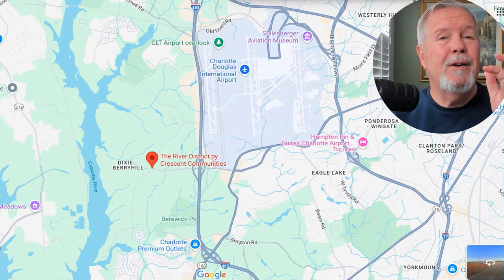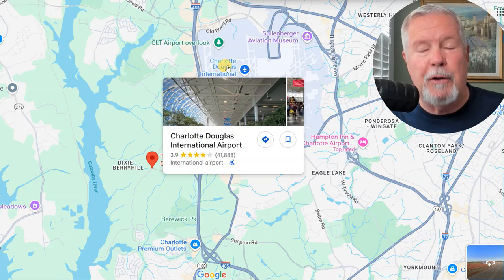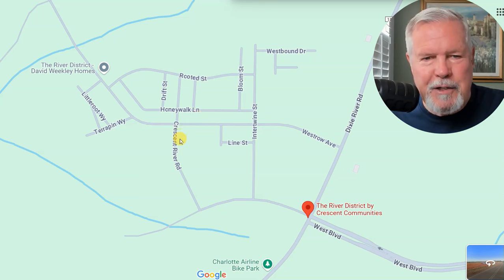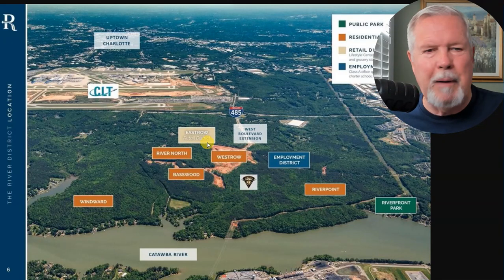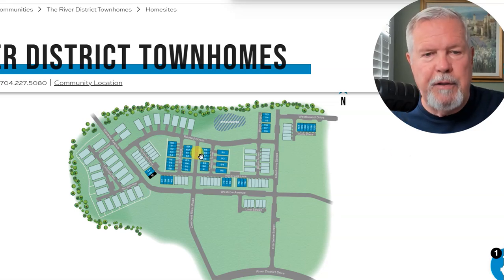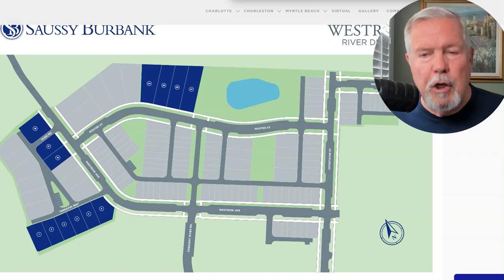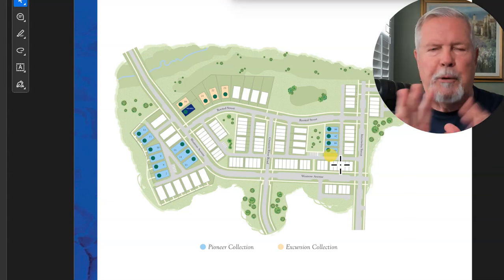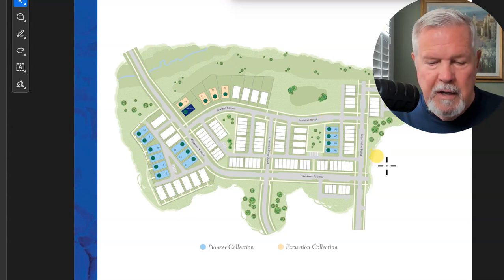How to Get Your Dream Home in Charlotte’s RIVER DISTRICT!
Discover Charlotte's exciting new chapter at The River District! This video explores the vibrant 1,400-acre master-planned community that's redefining urban living. Nestled along the Catawba River, The River District seamlessly blends city life with natural beauty, offering a unique live-work-play experience.

We'll take you on a tour of the community's vision, highlighting the diverse home offerings from top builders like David Weekley Homes, DRB Homes, Toll Brothers, and Saussy Burbank. Plus, you’ll discover how to among the first residents in this exciting new development along the Catawba River and quite near the CLT Airport.

You’ll also learn which builders are constructing townhomes in Westrow and who is building single family homes.

Specifically, we'll dive into the exceptional homes being built by David Weekley Homes, known for their innovative designs, energy efficiency, and quality craftsmanship. Learn about the variety of floor plans, the beautiful homesites, and the lifestyle you can expect in this thriving new community.

The River District features include:
A focus on outdoor living with ample parks and over 30 miles of trails
A mix of housing options, from single-family homes to townhomes
Future retail, dining, and employment opportunities
A one-of-a-kind community farm
Convenient access to Uptown Charlotte and Charlotte Douglas International Airport

Whether you're a first-time homebuyer or seeking a dynamic community with a strong connection to nature, The River District has something for everyone. Join us as we explore why The River District is one of Charlotte's most anticipated new home destinations, with a spotlight on the amazing opportunities from David Weekley Homes.

--Get To Know Charlotte! Flipbook

🔊 IMPORTANT BUYER'S ALERT - Do not contact any Builder directly, either their Online or Onsite agents, without a Buyer Agent, as they may not allow us to serve you at their expense. It is unfortunate because they already have our professional fee built into the price of the home, so you're paying for the help of a REALTOR®, even if they disallow it. INSIST on having your agent by reaching out to me FIRST.

✅  About Roger Holloway.

Ready for the ultimate guide to relocating to Charlotte? I'm Roger Holloway, a REALTOR® with ProStead Realty, and I'm here to show you the way! This is your ultimate guide to "Relocating to Charlotte Made Easy"! I'm passionate about helping people relocate to the Charlotte area and explore everything she offers. All focused on showcasing the best of Charlotte. From new home tours and neighborhoods to the southern suburbs of South Carolina, BAM!

With well over three thousand video tours and a new video daily, I bring you the most exciting new home construction in the area. And if you're retiring or looking for a 55+ Active Adult community, I've got you covered, too. My background in Radio-TV gives me a helpful skill set to deliver real estate video tours straight to you.